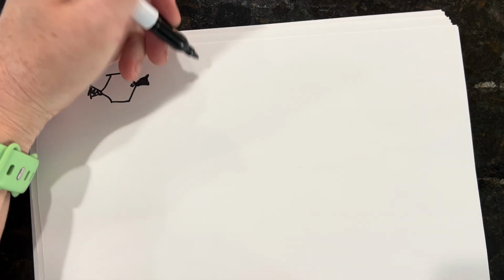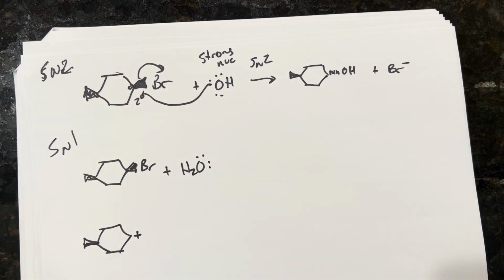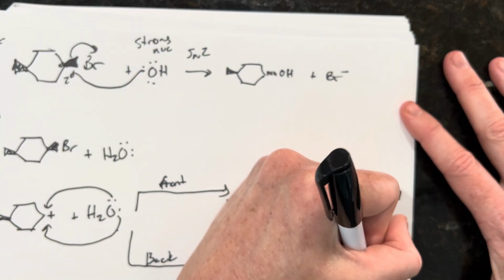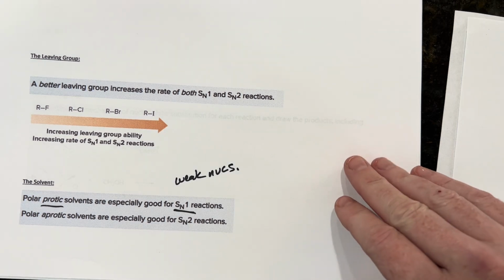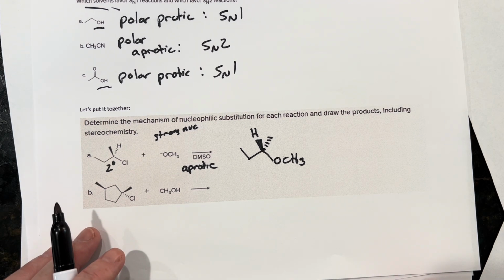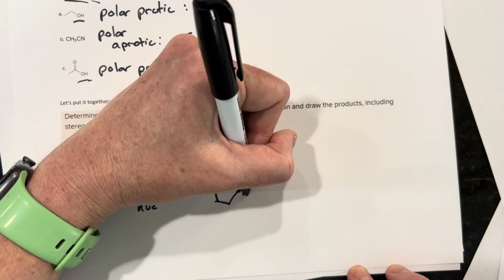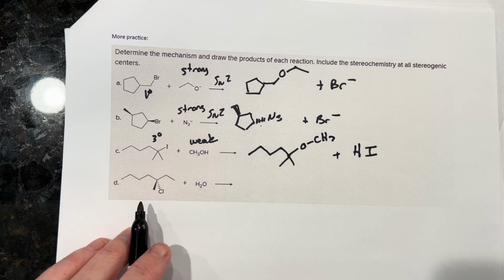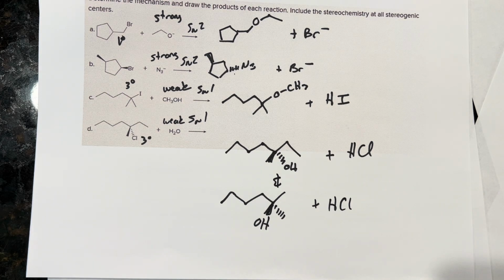CHEM 2423 ch 7.b part 2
SN1 and SN2 reactions.